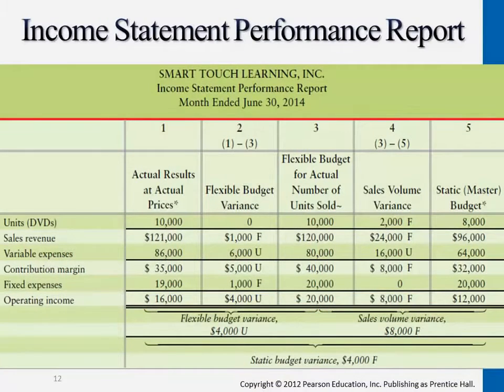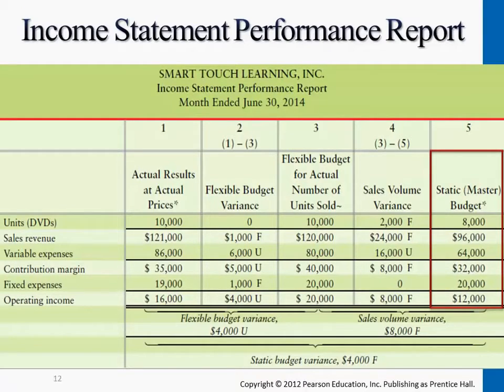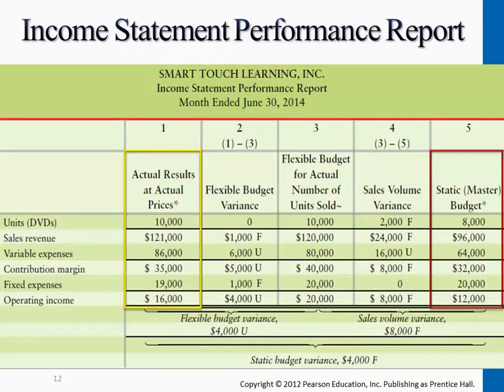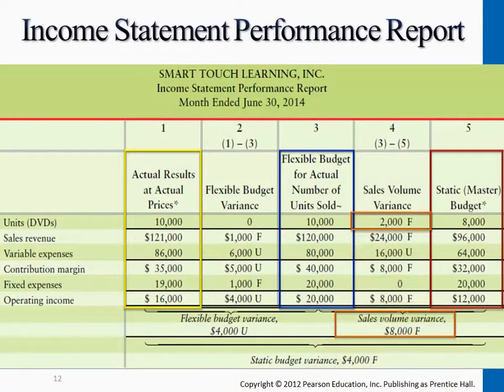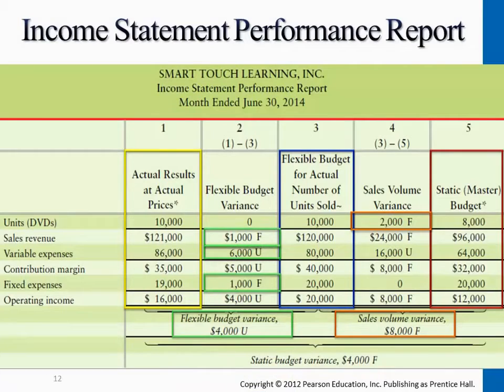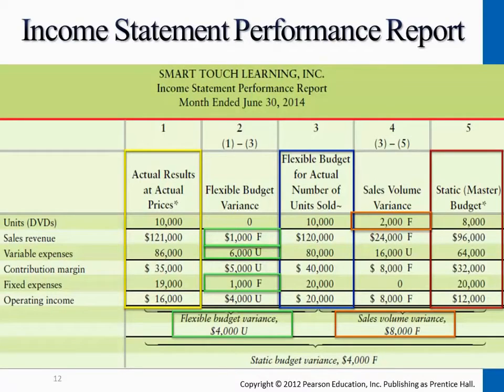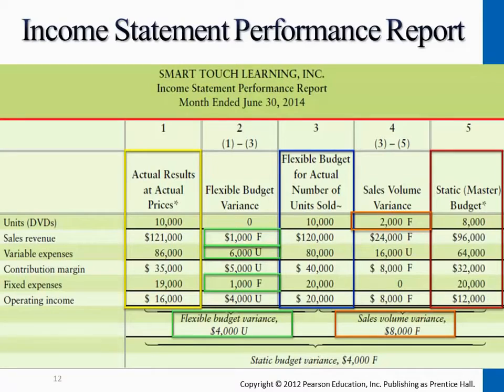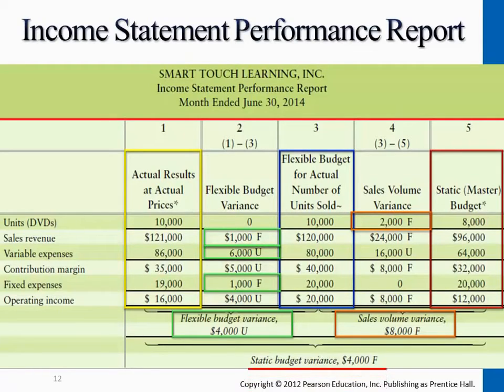Income Statement Performance Report - Managerial Accounting